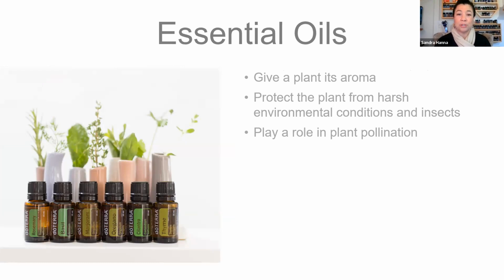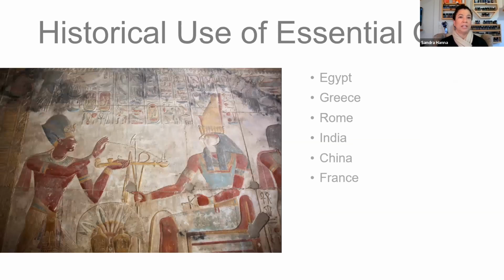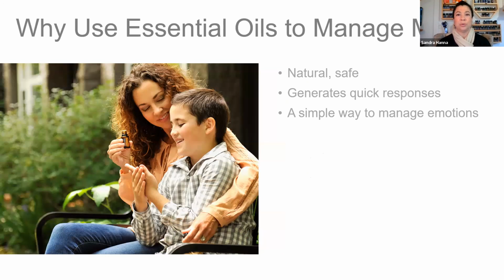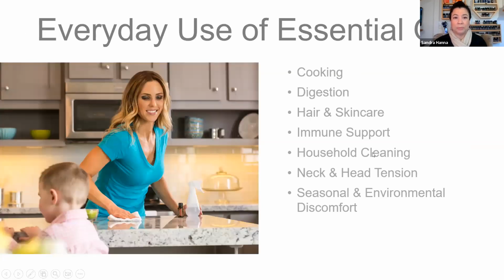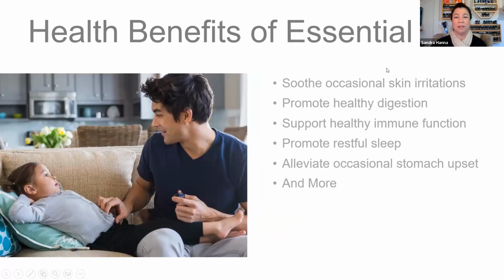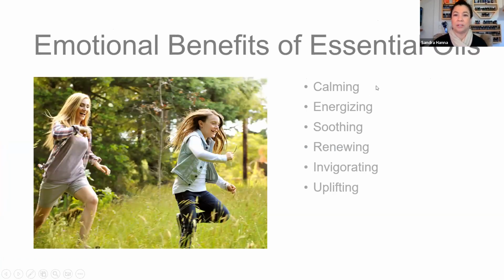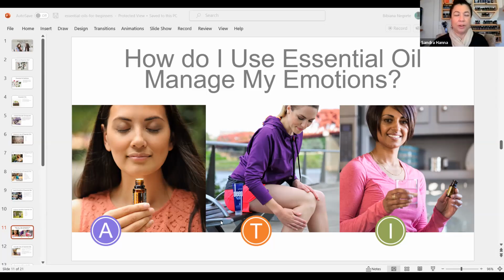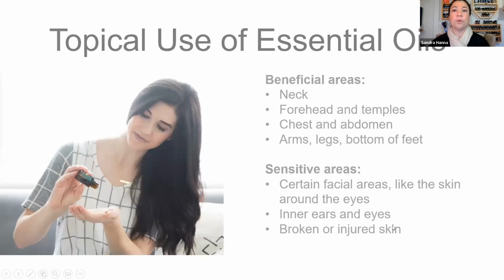Essential Oils for Beginners class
Have you used essential oils before? Whether you have or havent this class goes through essential oils, ways to use them and ideas of some DIY items to use the oils with.